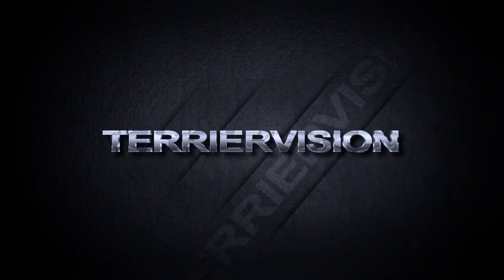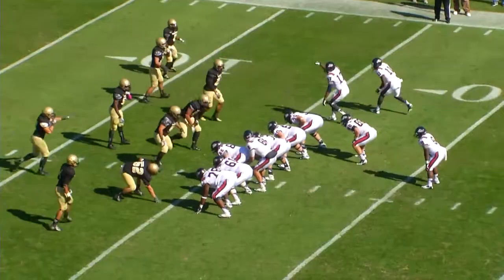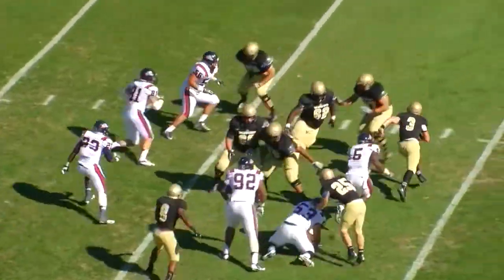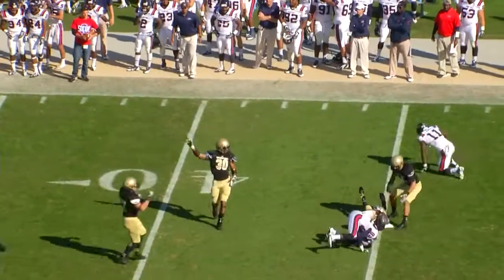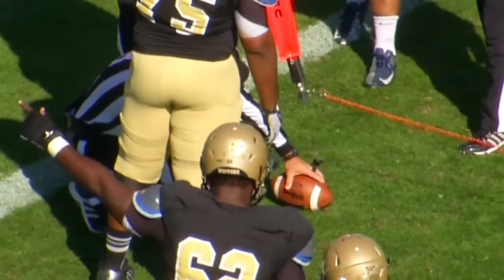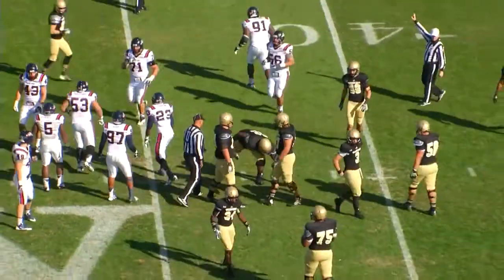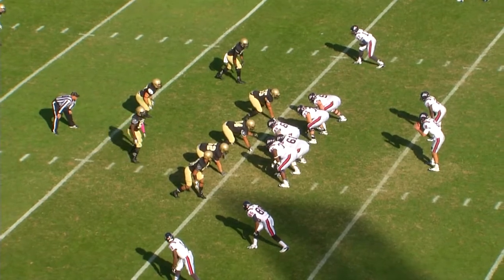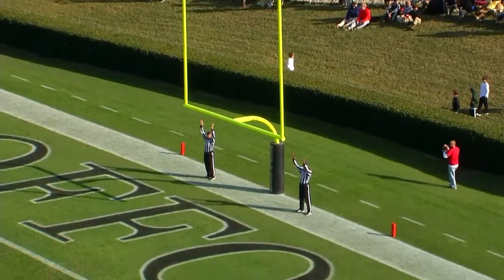Inside Wofford Football: Samford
SPARTANBURG, S.C. -- On a sunny Saturday afternoon, the Wofford football team was defeated 34-27 by Samford at Gibbs Stadium. The Terriers took advantage of four turnovers and tied the game early in the fourth quarter, but the Bulldogs scored the next ten points to secure the victory.

The Terriers move to 5-3 and 4-1 in the Southern Conference. Samford is 6-2 overall and 4-0 in the SoCon. Wofford was led by Donovan Johnson with 151 rushing yards on 33 carries, while Evan Jacks played the whole game at quarterback and was 7-of-13 passing along with 22 rushing yards. Three Terriers had interceptions on the day, including one returned for a touchdown by Alvin Scioneaux. The Bulldogs were led by Andy Summerlin who was 26-of-35 passing with two touchdowns and D'Morrise Bledsoe with 65 rushing yards and a touchdown.

Wofford vs. Samford Post-Game Notes

Alvin Scioneaux recorded his fourth career interception in the first quarter. It was his first interception returned for a touchdown. He left the game in the second quarter due to a hip injury.

Chris Armfield recorded his second career interception in the second quarter.

Donovan Johnson returned to the field after missing last week's game and ran for a season-high 151 yards. It was his fourth 100+ yard rushing game of the season and ninth of his career.

Samford has won the last two games against Wofford and have a 7-4 lead in the series.

Evan Jacks made his second career start. It was the first game this season Wofford has played only one quarterback in the game.

Game captains were Kasey Redfern, Paul Inclan, and Qay Bell.

Attendance was 7,936 at Gibbs Stadium.